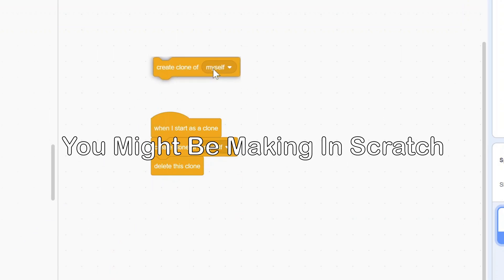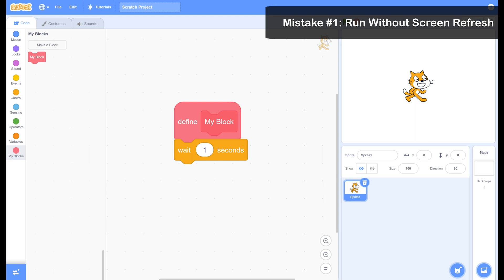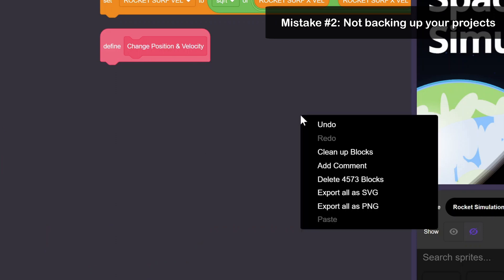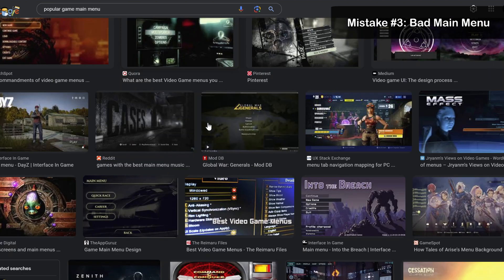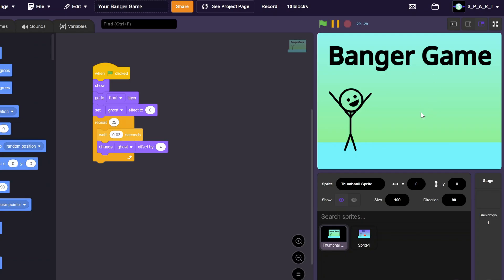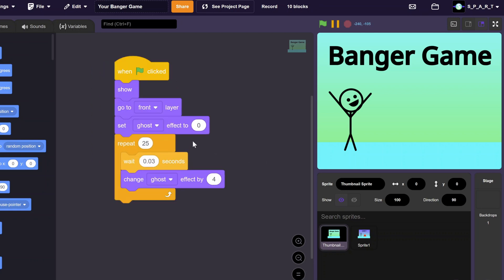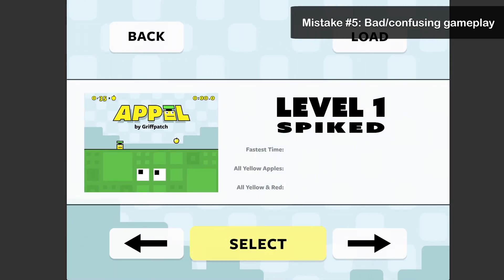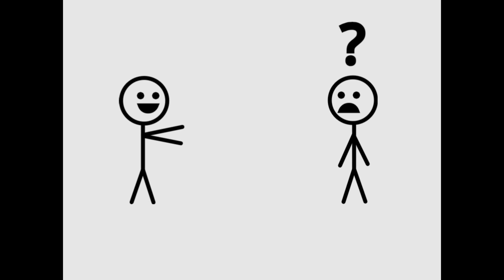Fix These SCRATCH Mistakes BEFORE You Hit SHARE!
How should I avoid common Scratch mistakes? Watch this video to find out! Did I miss any, or do you have other feedback, leave a comment :)

Timestamps:

0:00 Run Without Screen Refresh

0:23 Not Backing Your Projects

0:45 Main Menu Problems

1:07 Thumbnails

1:39 Bugs

1:58 Bad/Confusing Gameplay